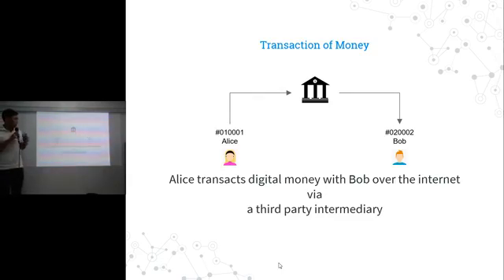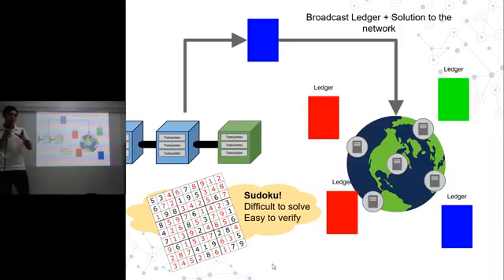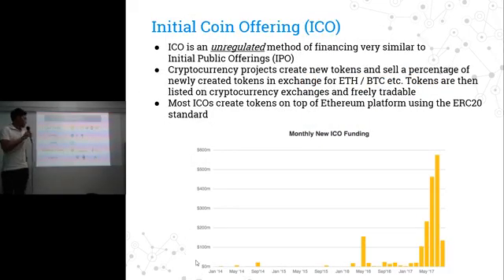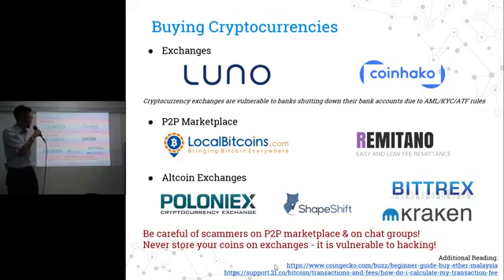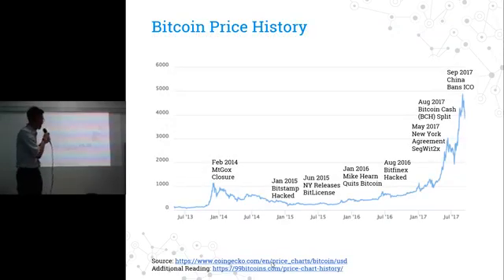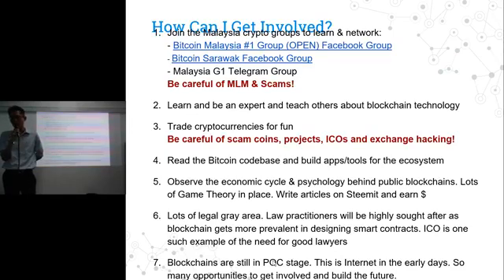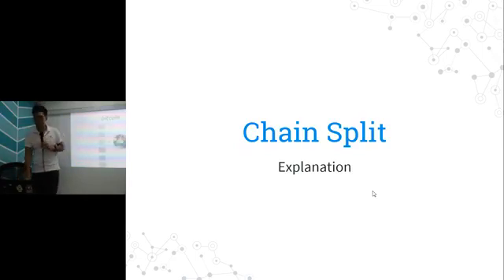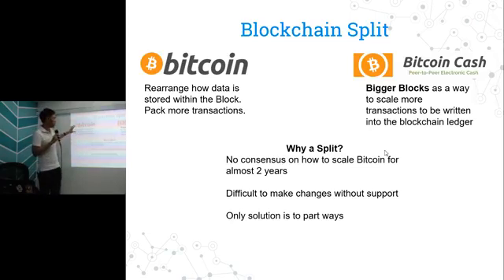FutureLab On-Air: TM Lee & Bobby Ong - Bitcoin Introduction To Cryptocurrency & Blockchain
Listen to this talk by the Founders of CoinGecko; a Cryptocurrency ranking website that aims to give a 360 degree overview of all the various cyptocurrencies in the market.

During this talk, TM Lee & Bobby will take you through

(a) background of bitcoin

(b) motivation behind its creation

(d) how its success has inspired the creation of other cryptocurrencies and other use cases of blockchain

(e) the current landscape